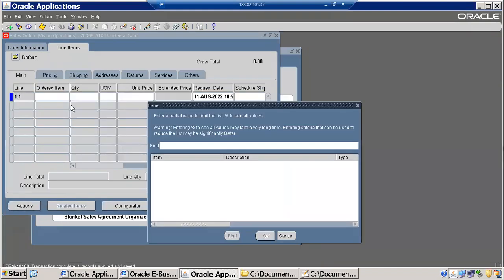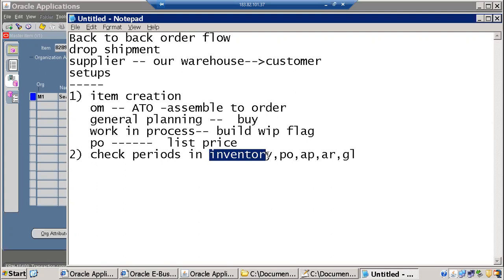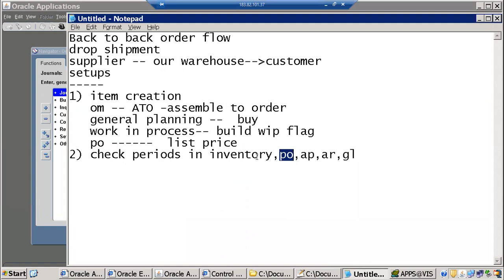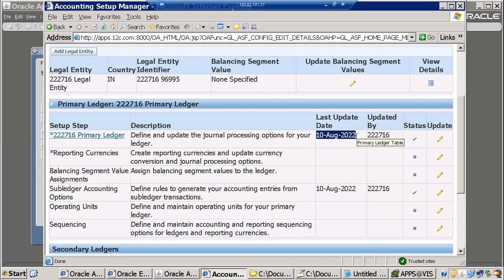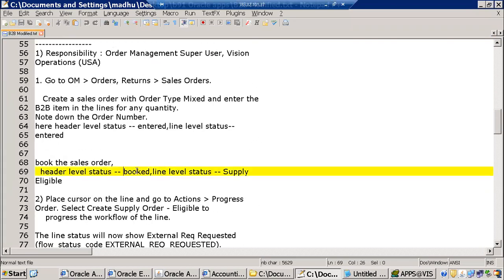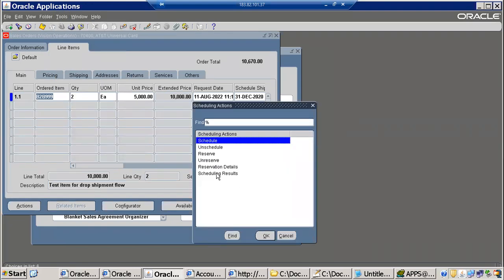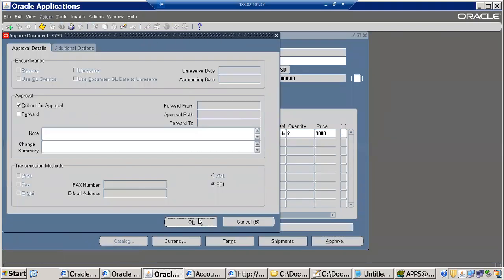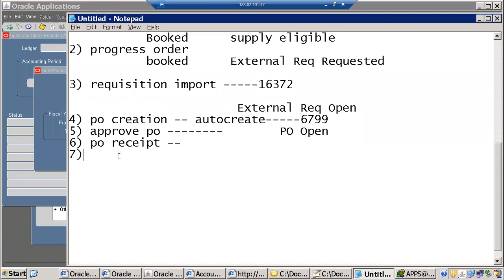Class 16 Back to Back Order Flow Part 1